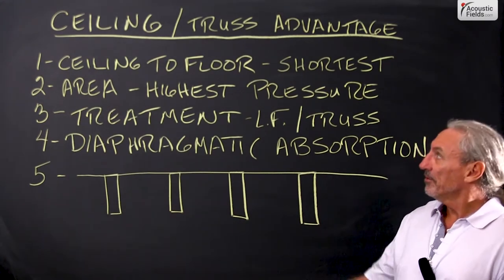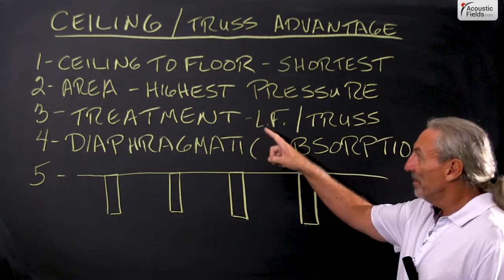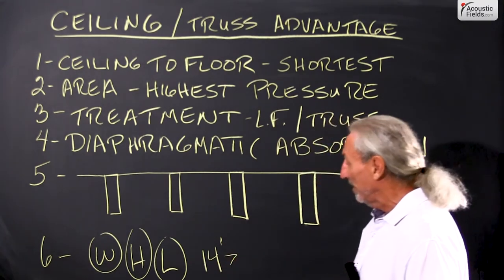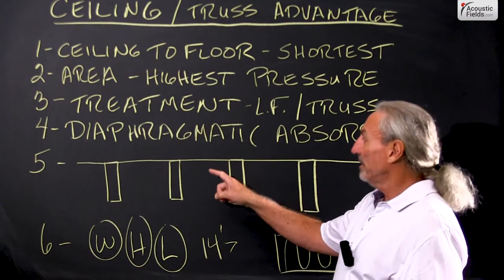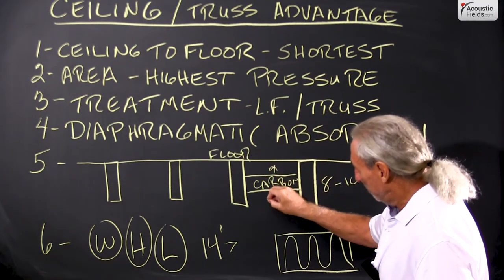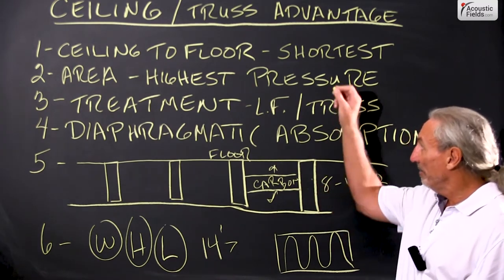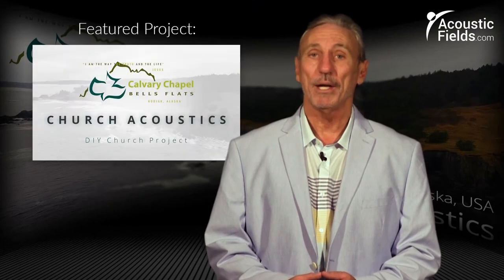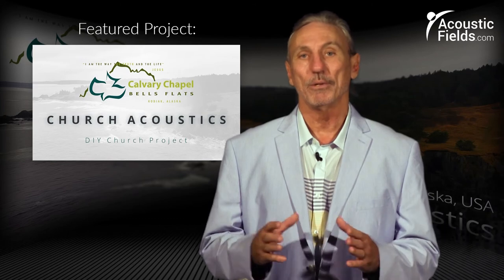How You Can Take Advantage of Your Ceiling Trusses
In this video we talk about the advantage ceiling trusses hold for room acoustics. Basements often have ceiling support systems in place which might help us in the acoustical design of a basement studio.